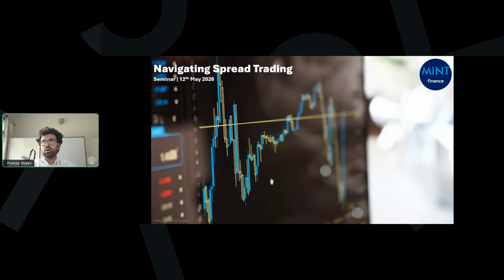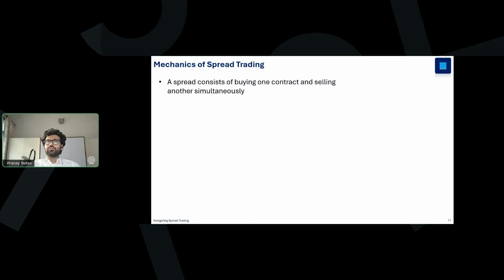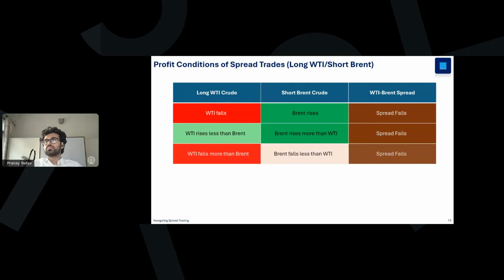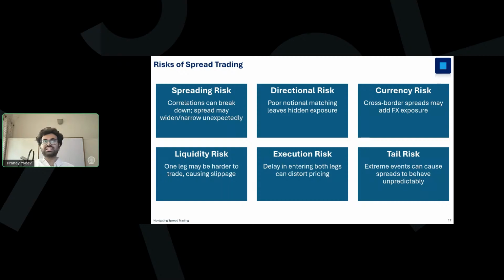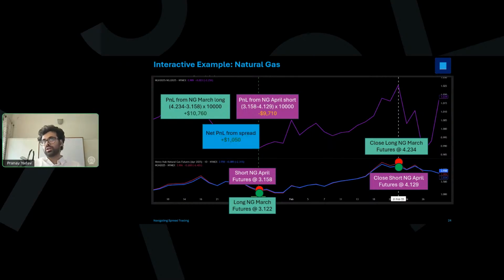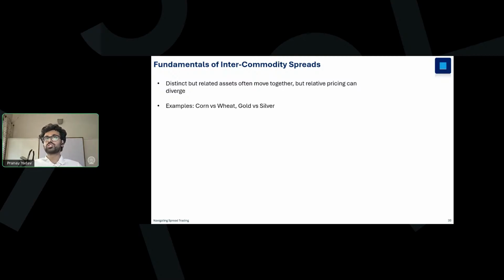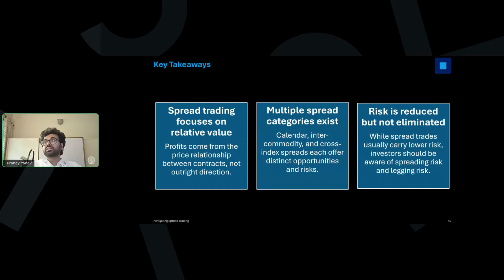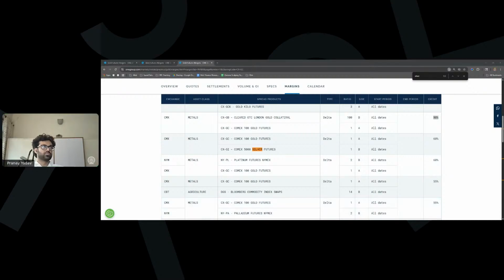Spread Trading Fundamentals: A Practical Introduction to Commodity Spreads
Spread trading offers traders a different way to approach the markets — focusing on the price relationship between related contracts rather than outright market direction.

In this session, participants will be introduced to the fundamentals of commodity spread trading, including how futures spreads work, the different types of spreads commonly traded, and the key factors that influence them. The webinar will also explore the relative advantages and risks of spread trading compared to outright positions, helping traders understand when spreads may be more suitable.

Through practical explanations and examples, the session provides a clear framework for identifying potential spread trading opportunities and navigating them using futures.

This session serves as a foundation for the second part of the series, where participants will explore real-world applications, strategies, and execution in a hands-on setting.

Outline
• Introduction to Spread Trading
- What are futures spreads
- Types of spreads and how they work
- Trade mechanics and structure

• Advantages of Spreads vs Outright Trading
- Key benefits and trade-offs
- When spreads may be more suitable
- Market conditions to avoid or focus on

• Types of Commodity Spreads
- Overview of common spread categories
- How to identify potential opportunities
- When different spread types are typically used